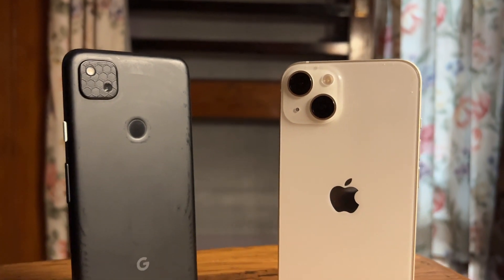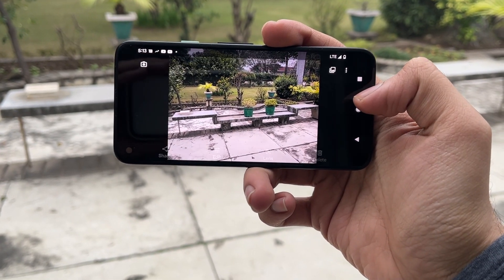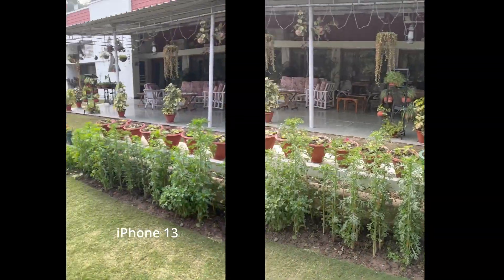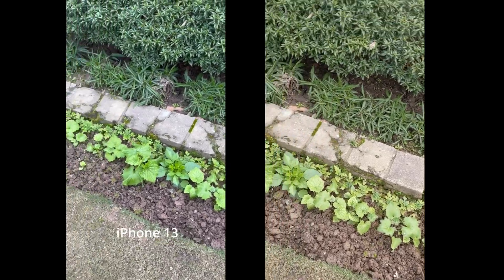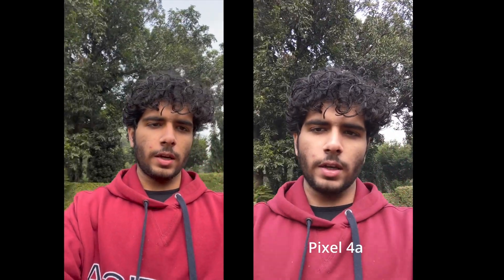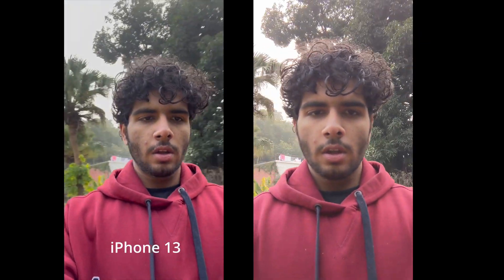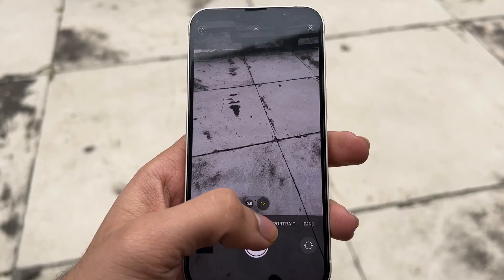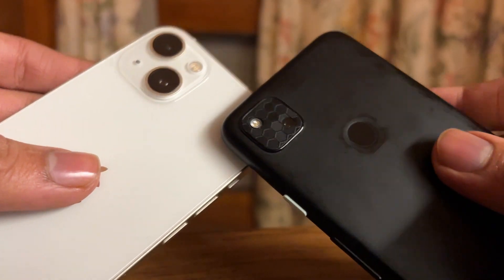iPhone 13 vs Pixel 4a! | Camera Comparison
A detailed camera comparison between the iPhone 13 and the pixel 4a.
NOTE: No ultrawide, astro mode and cinematic mode were used.

Pixel 4a